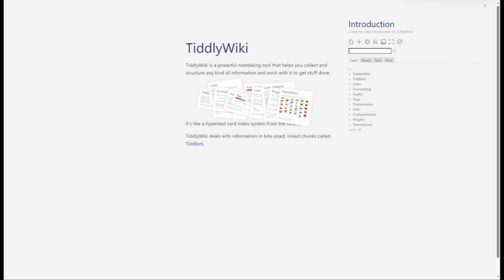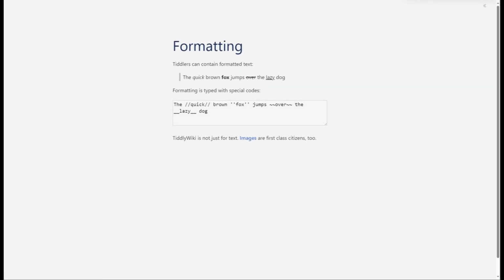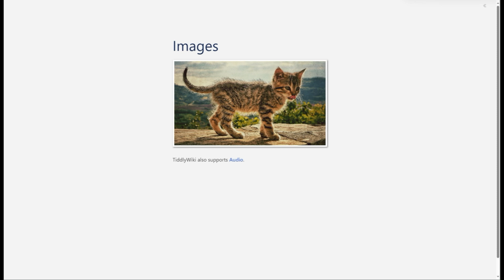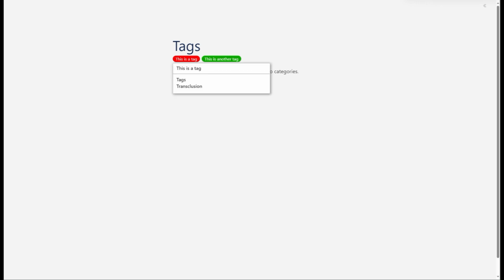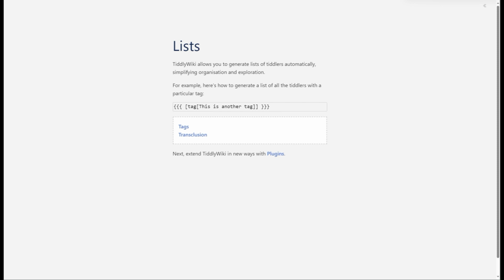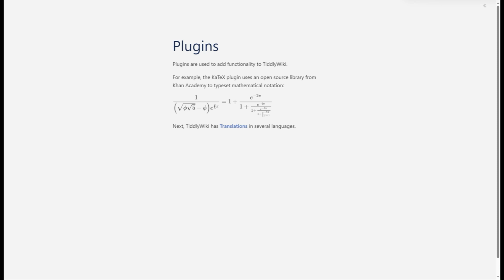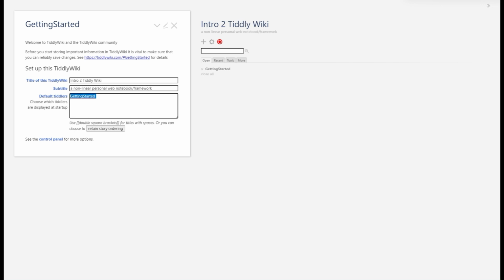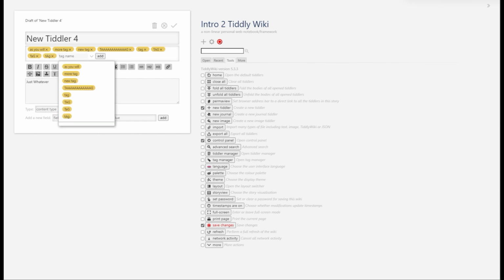Introduction To TiddlyWiki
Welcome to "Shadow Tiddlers"! In this video, we delve into the fundamental concepts of TiddlyWiki. Join us as we take a comprehensive look at the essence of TiddlyWiki, exploring the core functionalities, basic operations, and essential elements that define this innovative platform.

Throughout this video, we'll provide you with a guided tour, offering a peek into the TiddlyWiki website and showcasing the structure of an empty wiki. Without diving into detailed tutorials, we'll cover essential concepts such as tagging, transclusions, formatting, linking, and the significance of tiddlers within the TiddlyWiki ecosystem.

This video serves as an insightful introduction, offering a foundational understanding of TiddlyWiki's key components, making it perfect for newcomers eager to grasp the essence of this versatile platform. Join us as we unravel the basics and set the stage for your TiddlyWiki journey!